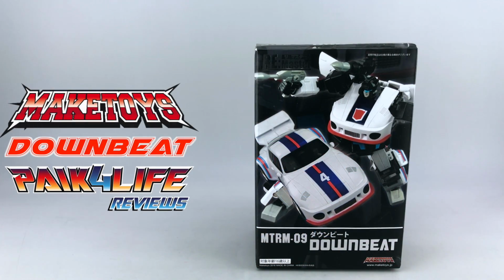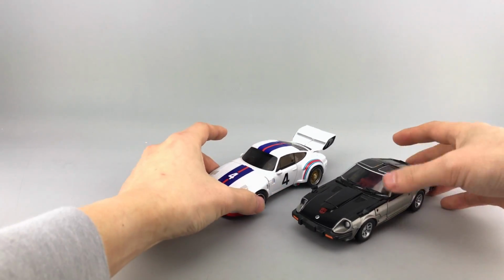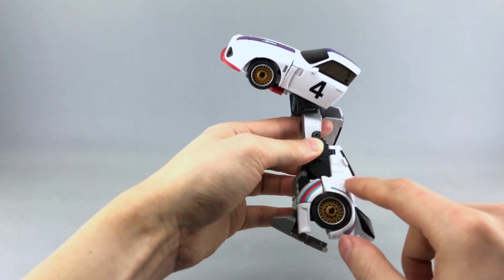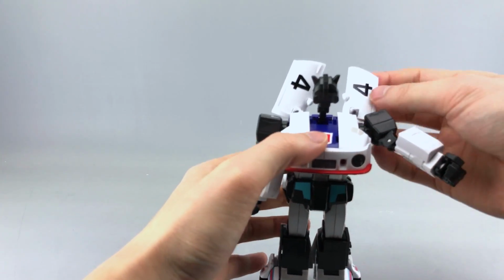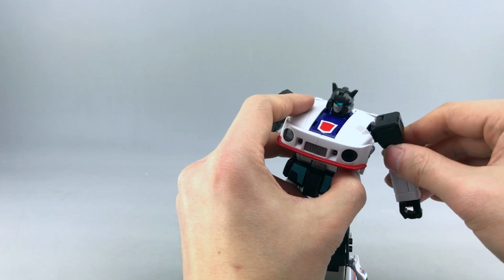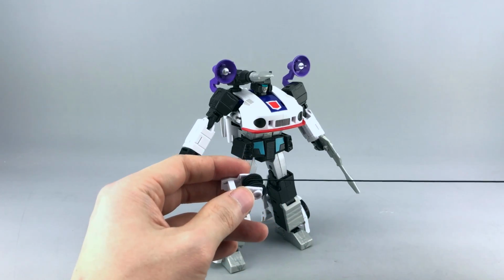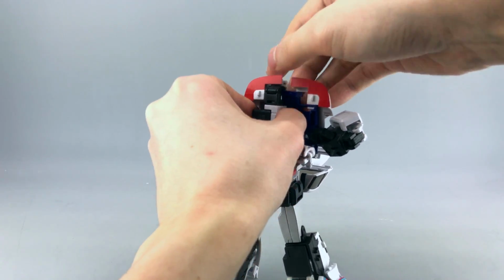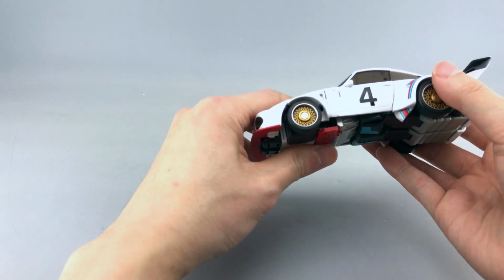Transformers Maketoys MTRM-09 Downbeat // P4L Reviews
MakeToy MTRM-09 Downbeat (Masterpiece Jazz) is attempting to fill a glaring hole in our MP Autobot collections, but does it fit the bill?

Done watching the review and want to pick one up for yourself while supplies last? Head on over to Toy Dojo by clicking